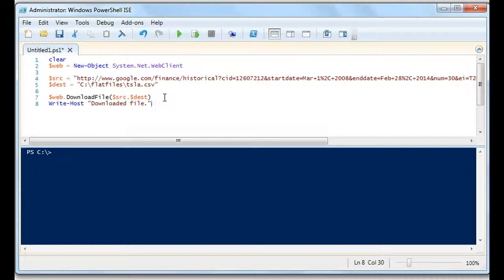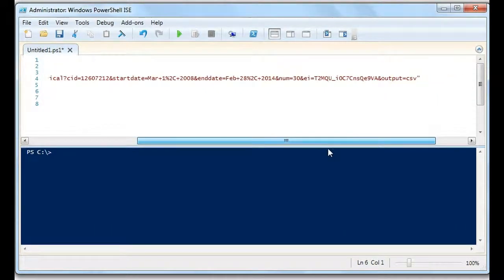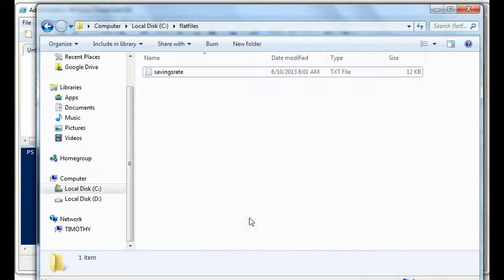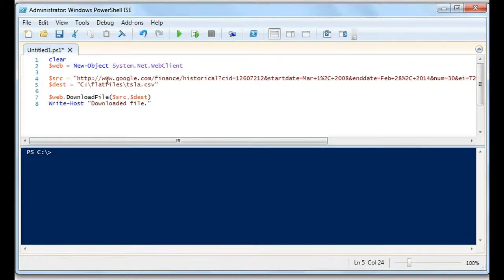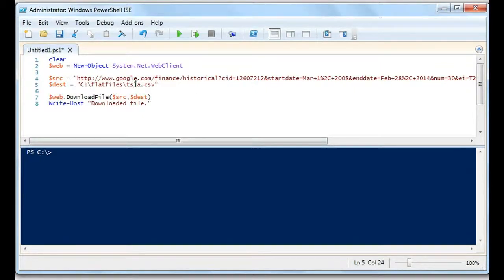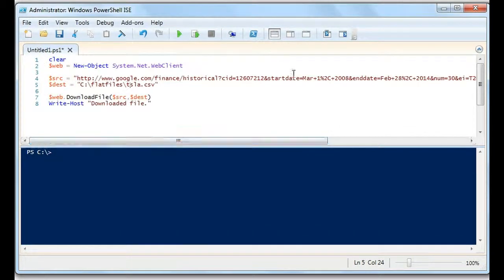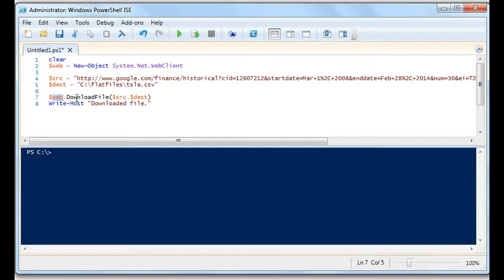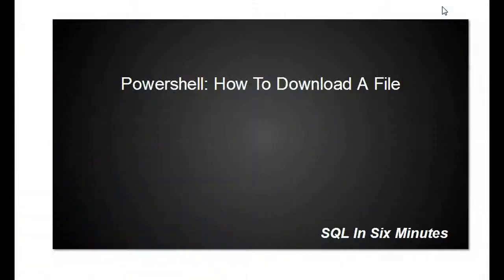Powershell: How To Download A File